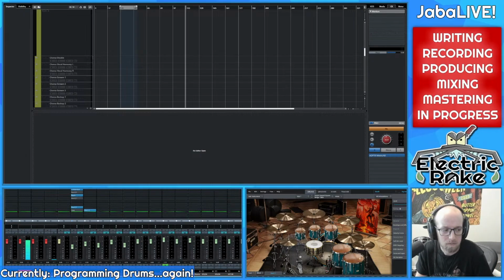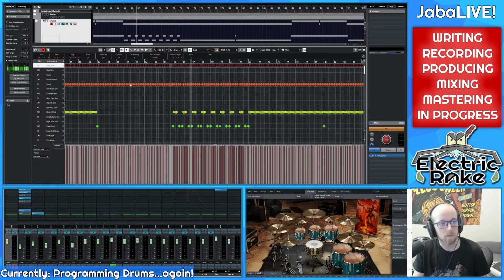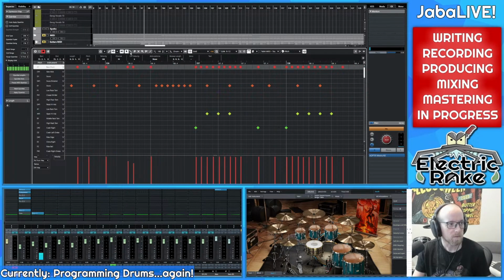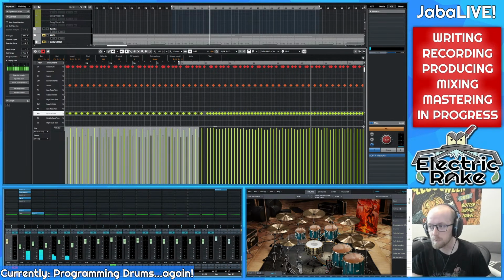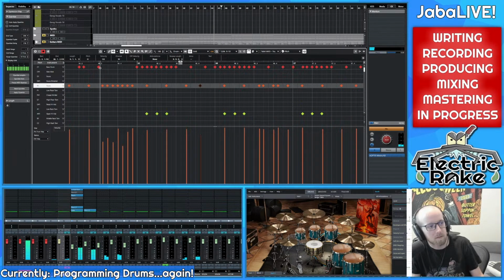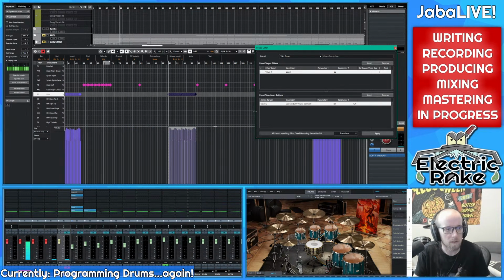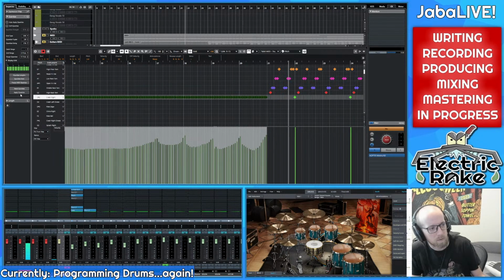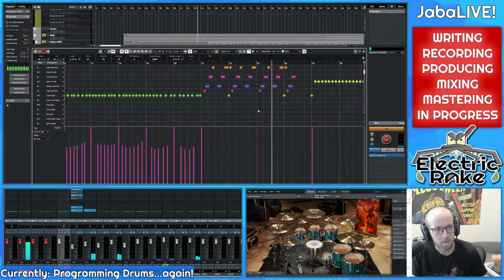🔴 Making a Pop Punk Album - JabaLIVE! Session #6 - Programming Drums (again x2)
Welcome to Electric Rake Studios - my bedroom "studio" where I write, record, produce, mix, and master my own tunes! JabaLIVE! is a chance to see my entire process from start to finish, a chance to see the side of music production most people don't see: the blood, sweat, tears, and hearing the same 0.5 second loop over and over and over and over and over an...

I'm currently working on an album tentatively titled "How Can I Express Myself?" which was mostly written in 2020/2021...it's been long enough to finally get to work on it, and going live adds a bit of fun and accountability to the process. Plus, I know it's something that I would enjoy watching, so hopefully someone else out there does too, and maybe learns a little something along the way too.